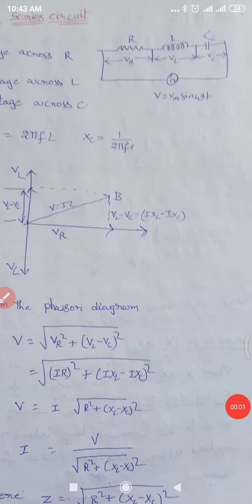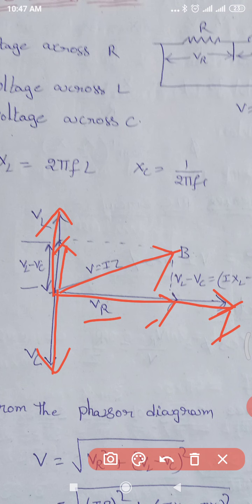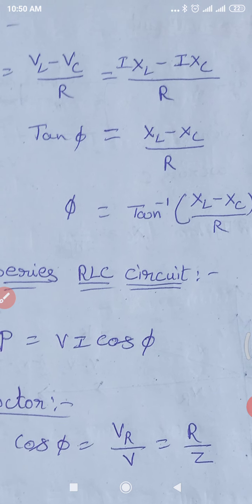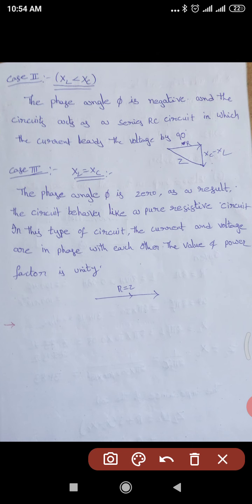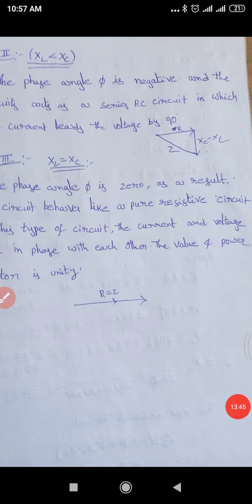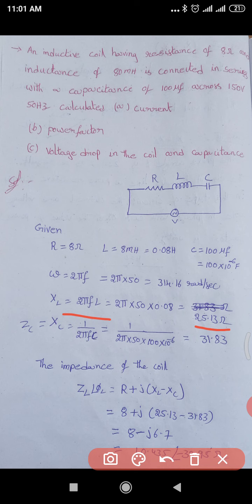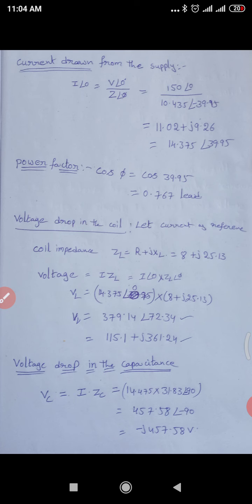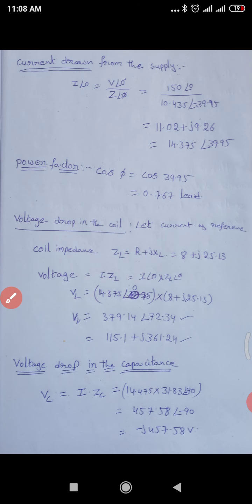RLC SERIES CIRCUIT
RLC series circuit and example problems